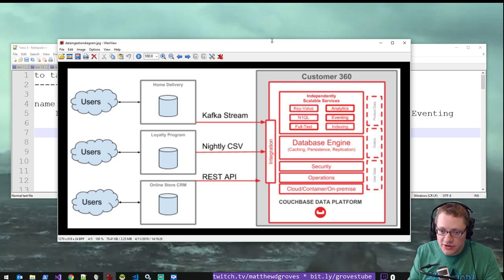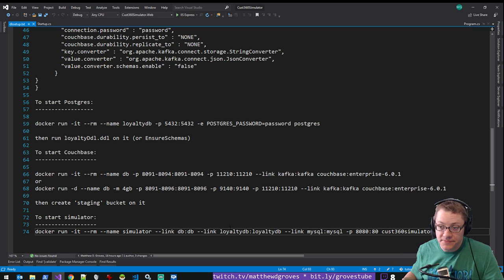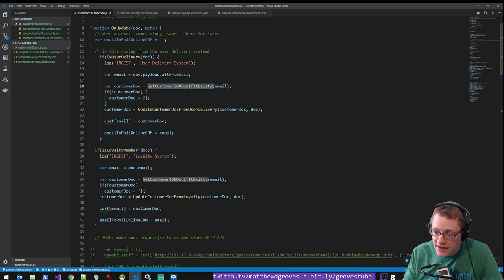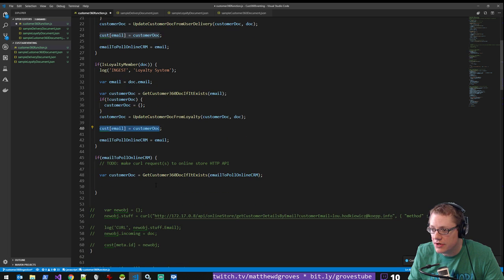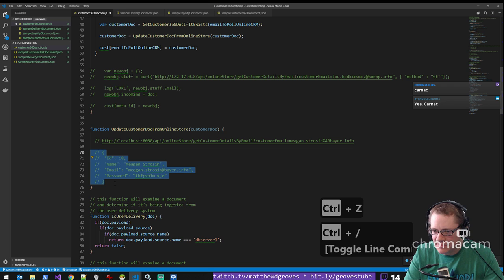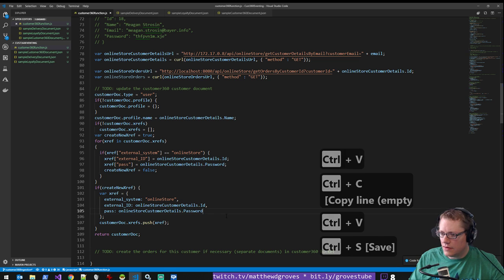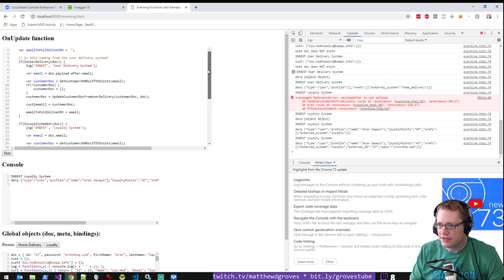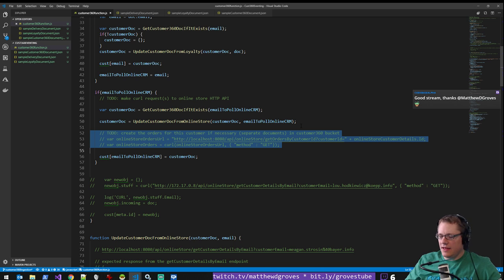Live Coding with Matt Groves - Episode 7 - More Docker, JavaScript, Eventing